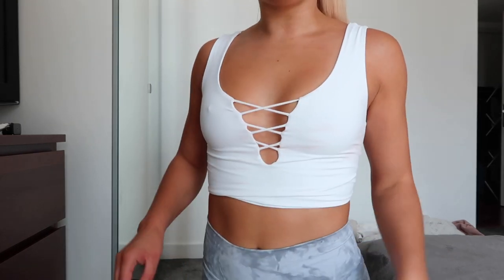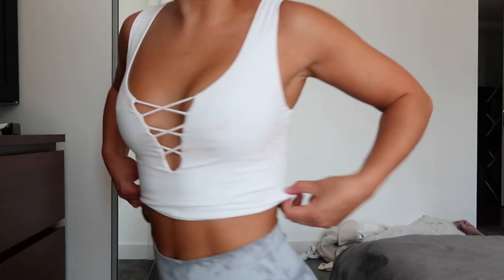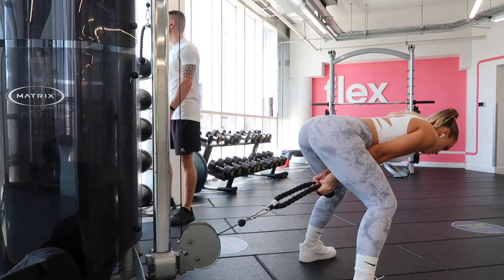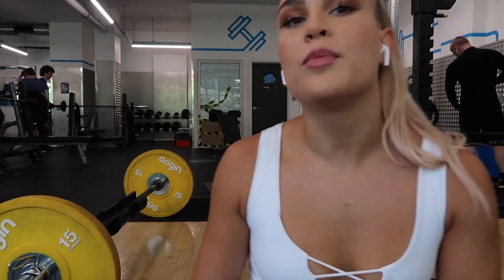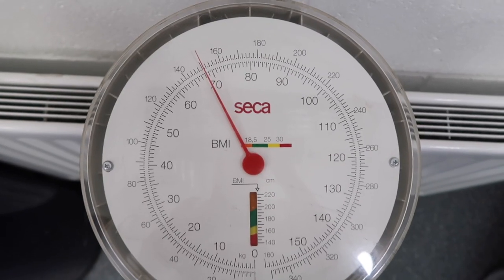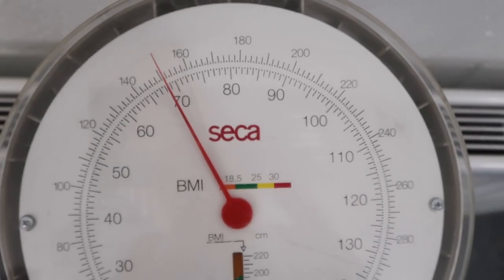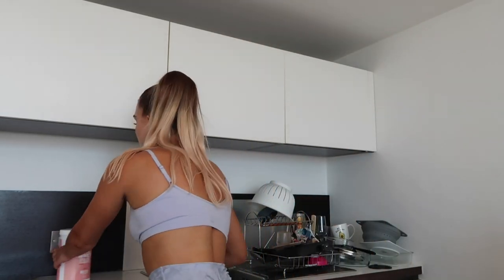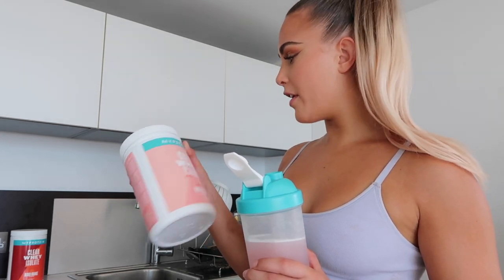How I GREW my GLUTES FAST // TOP exercises to GROW your BOOTY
Best exercises to grow your glutes fast! These are the top booty growing exercises as well as advice on how to grow your glutes. A full glute workout, showing you how I got my glute transformation.

Music is from Ben Sound.